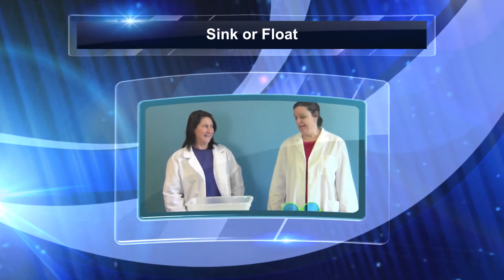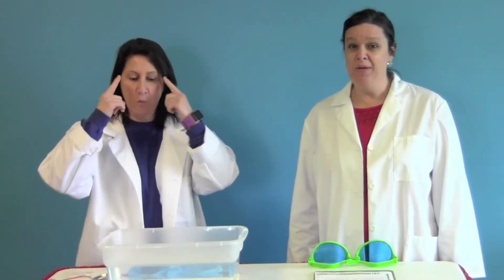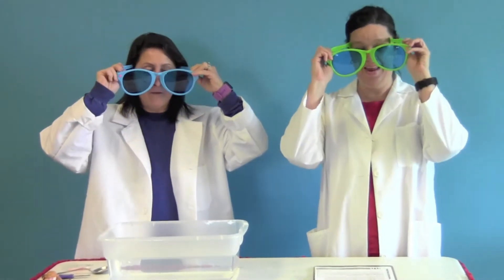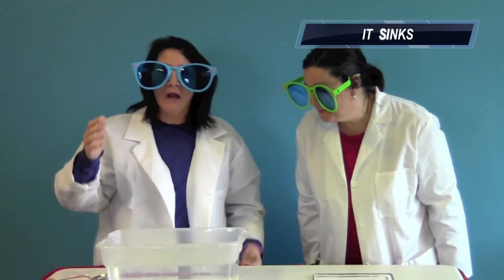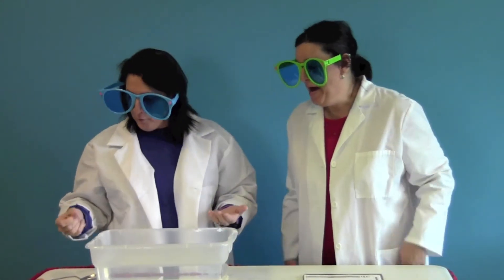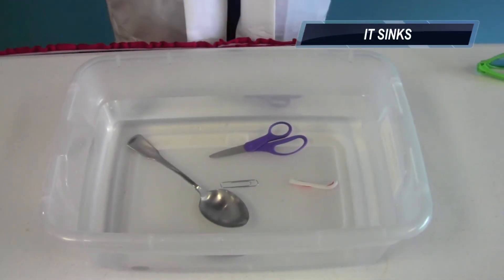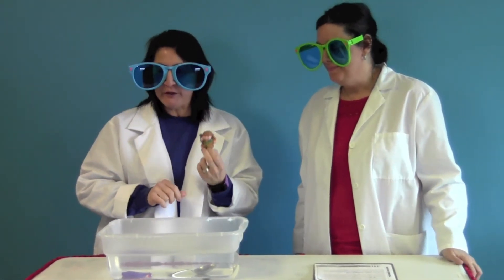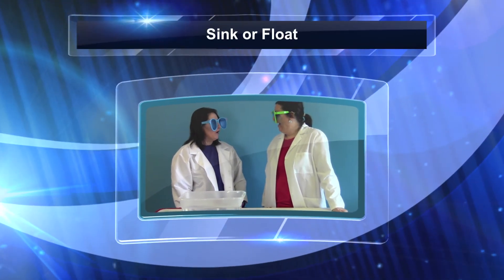Sink or Float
Professor Green and Professor Blue are here with some valuable instructions!